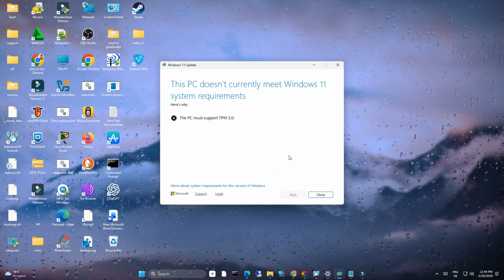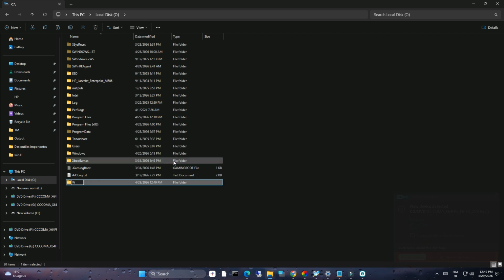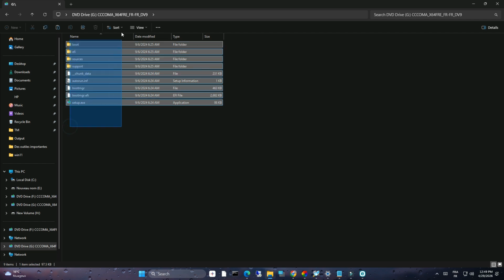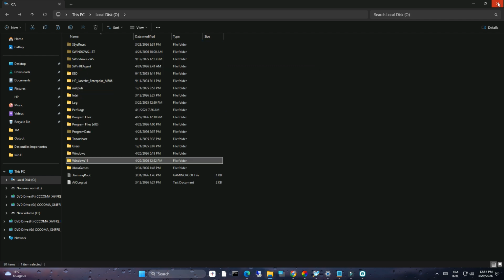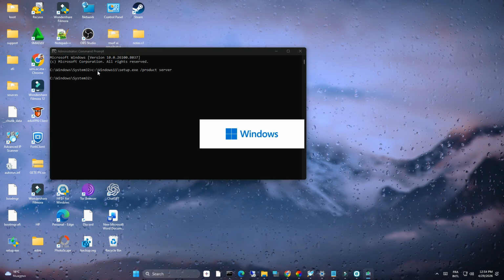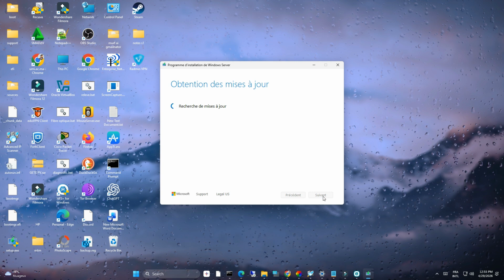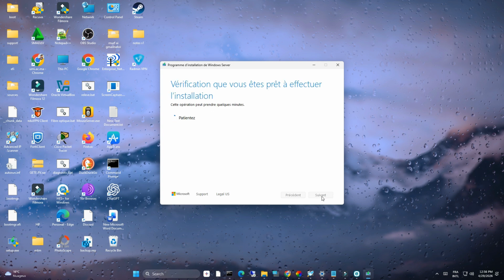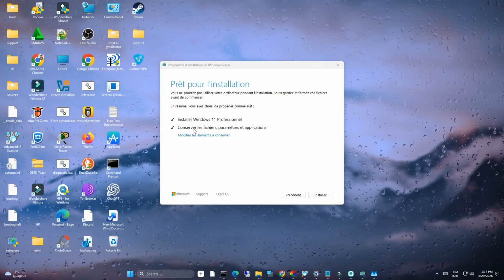Fix This PC doesn't Currently Meet the Minimum requirements for Windows 11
If you're facing issues like TPM 2.0 not detected, unsupported CPU, or Windows 11 installation errors, this step-by-step guide will help you bypass all requirements easily.

✅ Works on unsupported PCs
✅ No TPM / Secure Boot required
✅ Simple method for beginners

Topics covered:

Fix Windows 11 system requirements error
Bypass TPM 2.0 and Secure Boot
Install Windows 11 on unsupported PC
Fix “Processor not supported” error
Windows 11 registry bypass method
Skip Microsoft account requirement

⚠️ Note: Windows 11 may run slower on low-end or dual-core PCs. Make sure your system meets basic performance needs.